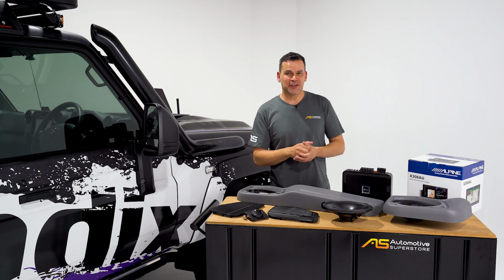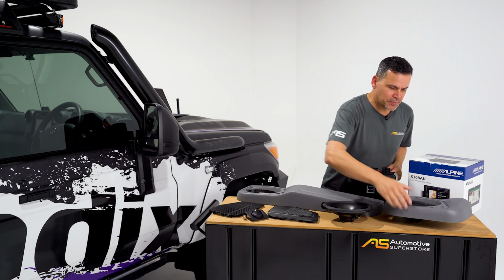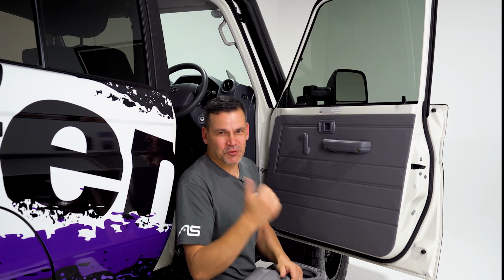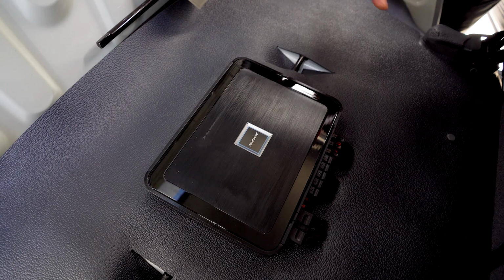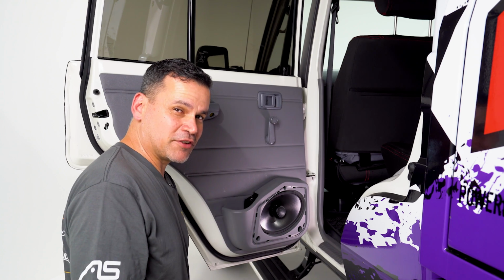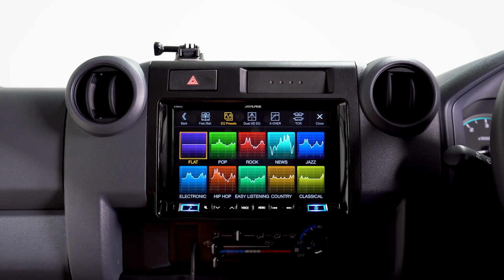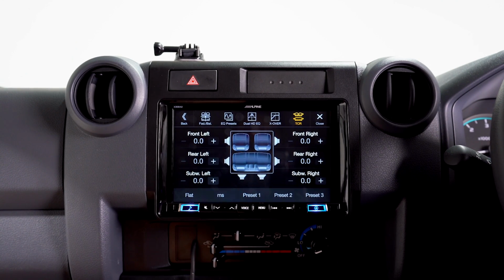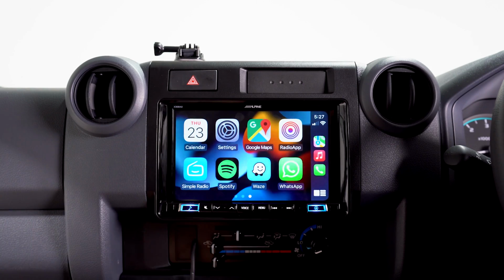Alpine Electronics Australia BRAND NEW Door Pods for 79 Series Landcruisers ft Bendix 79 Dual Cab LC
JUST RELEASED!!!
Alpine Electronics Australia has just developed and released these brand new door pods to fit 79 series Landcruisers in Australia.
We have teamed up with Bendix Brakes to show off these amazing new designs with you in their awesome modded up truck!
The LC70 speaker upgrade kit was developed exclusively for the local market by Alpine Electronics Australia to tick all the requisite boxes. It provides space for installation of large 6x9-inch speakers in both the front and rear doors, and integrates a number of convenient necessities you won’t believe you even lived without.

Features:
• World first, Alpine Electronics Australia developed upgrade for 79 Series Dual Cab.
• 1" R-Series Tweeters in custom-designed dash mounted tweeter panel.
• 6x9" R-Series Woofer in custom-designed front door panel insert.
• 6x9" R-Series Coaxial Speakers in custom-designed rear door panel insert
• USB charging socket (All Doors)
• Alpine illuminated under-door lighting (Front Doors)
• Cup holders and additional door storage
• Front/Rear Peak Power Handling: 300W
• Front/Rear Speaker RMS Power Handling: 100W
• Nominal Impedance: 4ohms
• Frequency Response: 60Hz-40kHz
• In-Line High Quality Crossover
• Neodymium Magnet
• Multi-layer Hybrid Cone
• Dual Gap Voice Coil

Other products used in the build.

Let us know if you have any questions below or what you would love to see next.